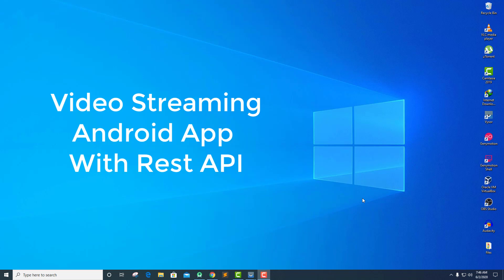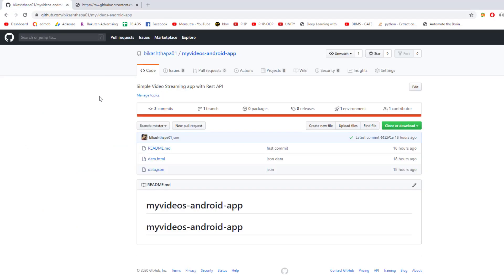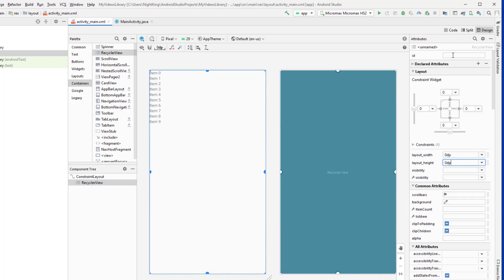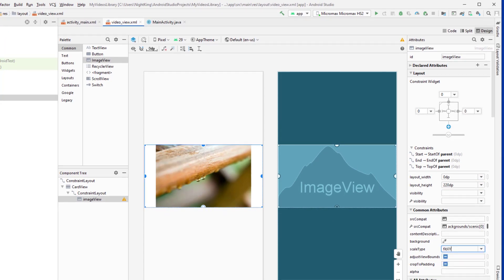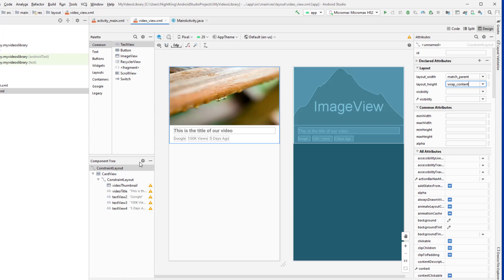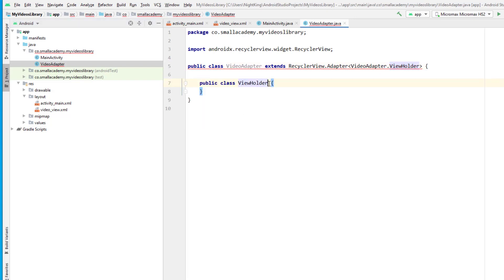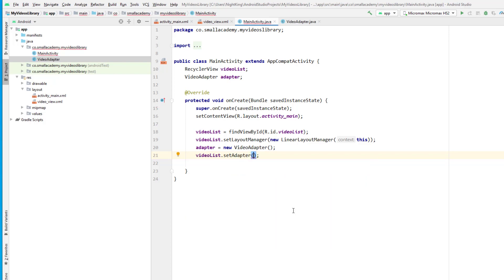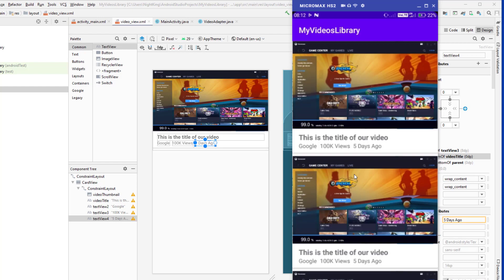Video Streaming Android App With Rest API | Part-1|Android App Development Tutorial for Beginners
In this video tutorial series, we will create a Video Streaming android app using Rest API or JSON Data from the server.

The JSON data is parsed and Displayed in Recyclerview which uses card view for the custom layout of recyclerview items.